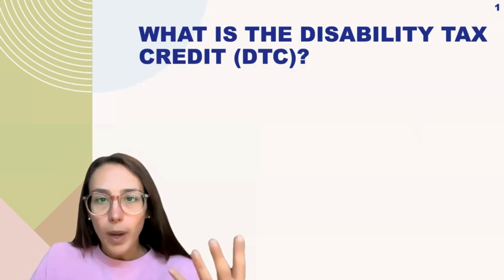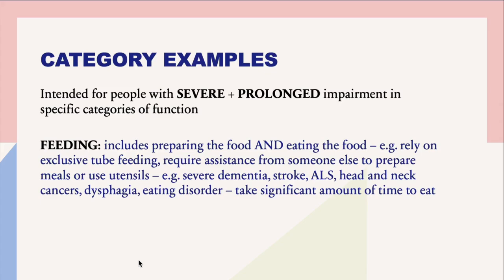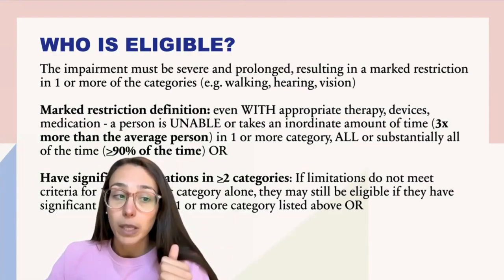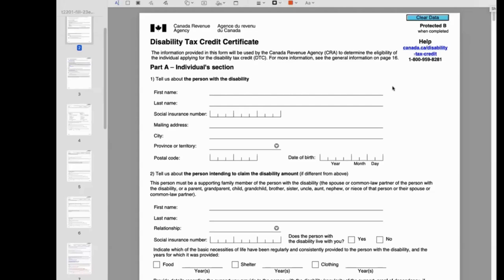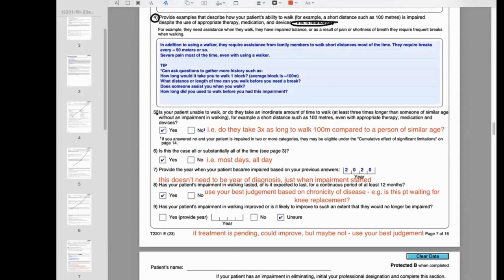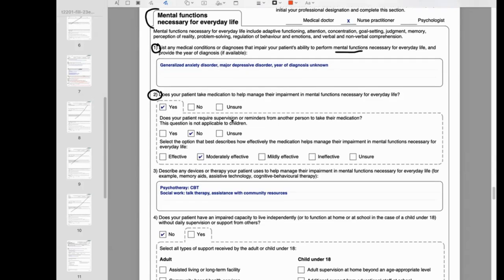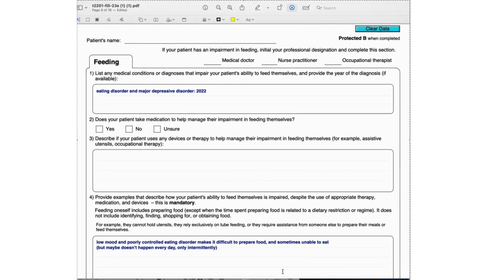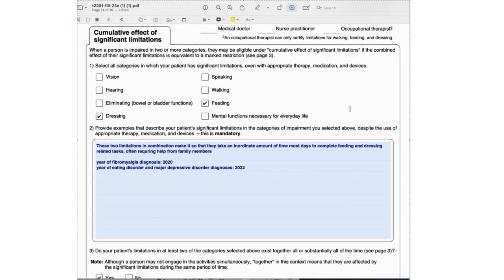How to Complete the CRA DTC - for Medical Providers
Struggling to complete the CRA Disability Tax Credit (DTC) form? You're not alone! I'll walk you through form essentials - from understanding eligibility to completion tips. Of course - you must always use your own clinical judgement.